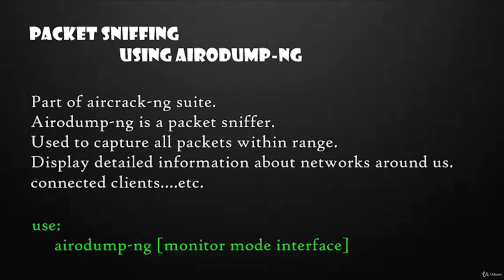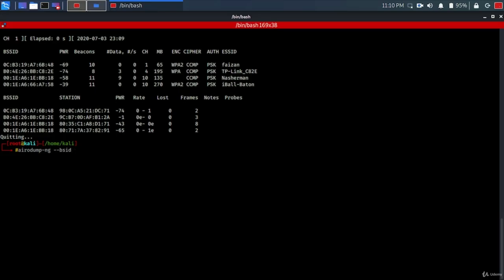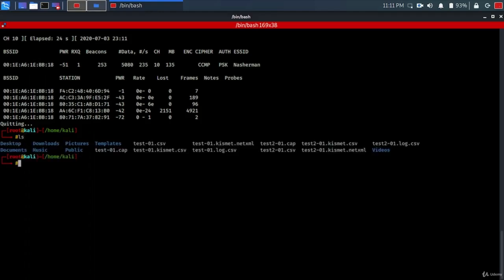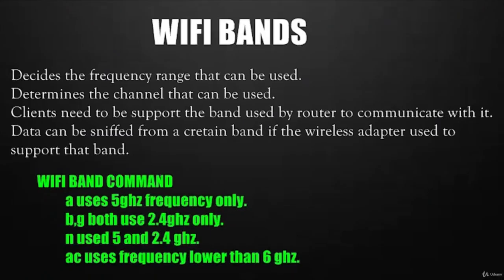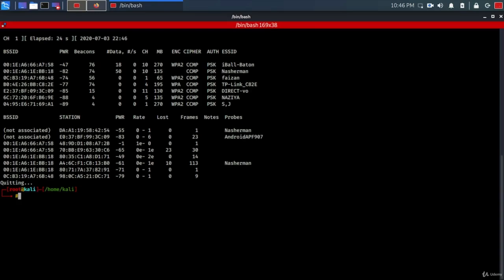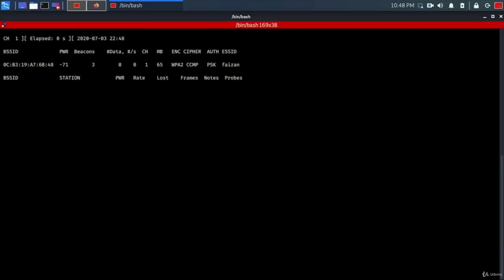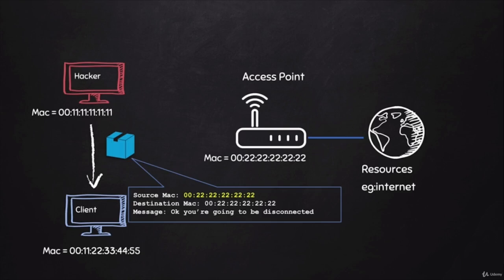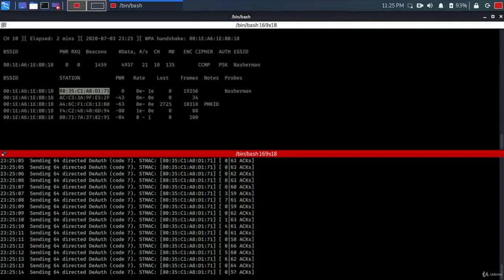Ultimate WiFi Hacking Secrets 2024: Easy Sniffing, De-authentication, & Frequency Mastery - Class 15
Learn WiFi hacking the right way in this Class 15 lesson from Hack Sphere X. This video teaches packet sniffing, deauthentication attacks, and WiFi frequency mastery using airodump-ng, Wireshark, and aireplay-ng in Kali Linux.

You will see how to capture nearby wireless traffic with airodump-ng, open the capture in Wireshark, and read 802.11 packets even when the network uses WPA2 encryption. The lesson then explains WiFi bands and frequencies: why airodump-ng only sees 2.4 GHz networks by default, how to sniff 5 GHz networks with the --band option, and how to capture both bands at once. Finally, you will learn how deauthentication attacks work, how aireplay-ng disconnects a client from a network, and why this technique is used to capture handshakes for authorised testing.

This class is for cybersecurity students, beginners in ethical hacking, and network defenders who want to understand wireless attacks so they can protect their own networks. Everything is shown for education and authorised lab testing only. Test only networks you own or have written permission to test.

Chapters:
0:00 Introduction: Packet sniffing with airodump-ng
6:00 Analyzing captured packets in Wireshark
8:00 Sniffing on 5 GHz: WiFi bands and frequencies
12:26 Deauthentication attacks with aireplay-ng